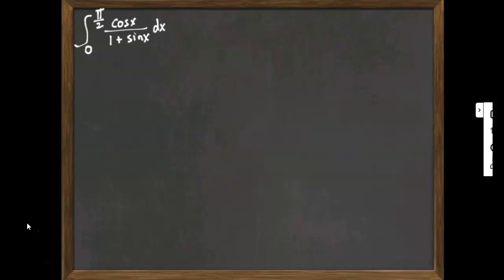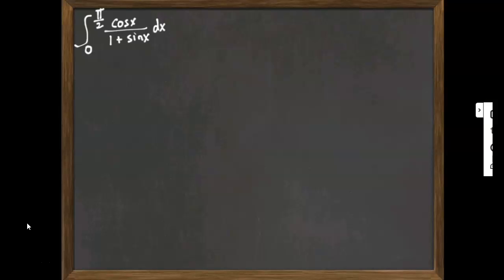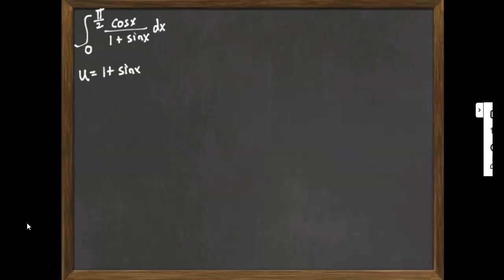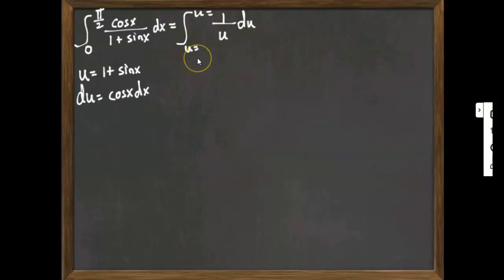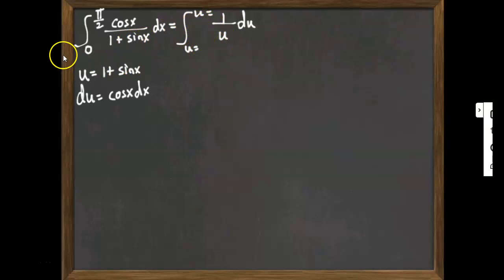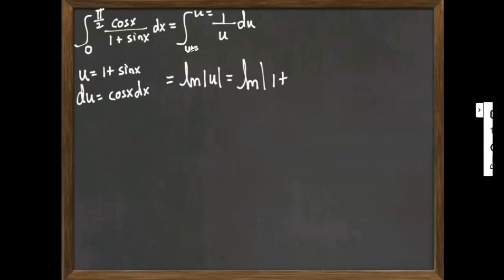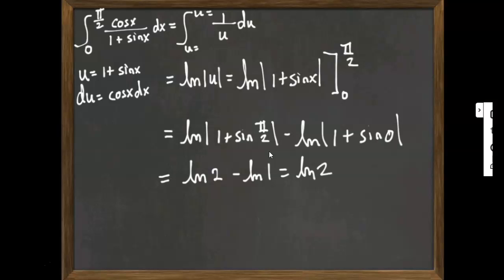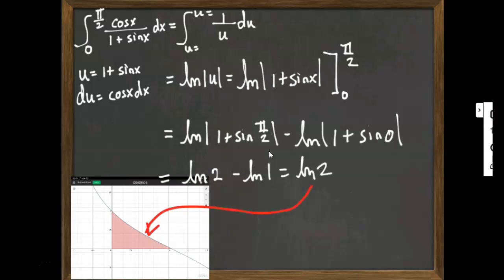Log Integrals 3